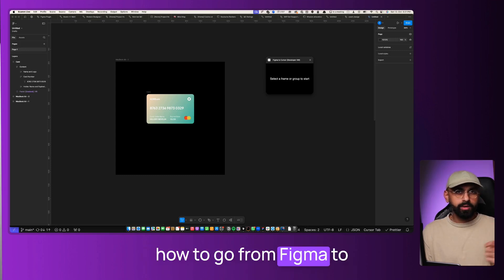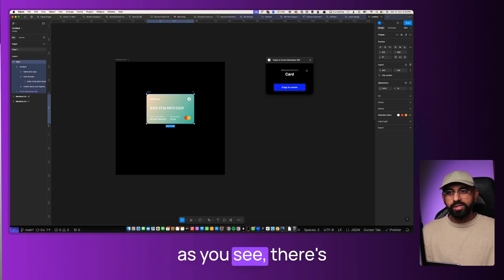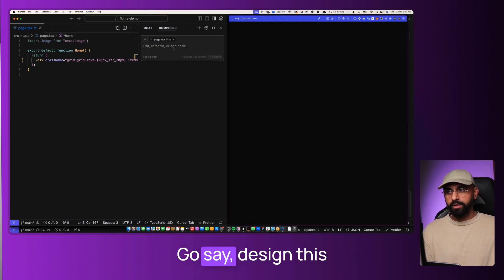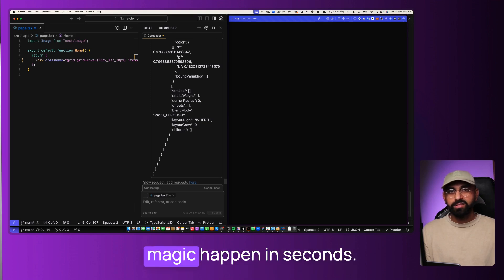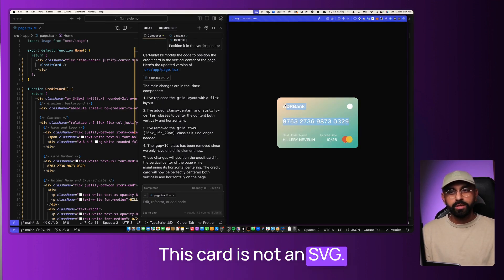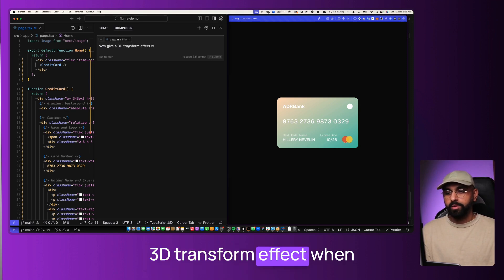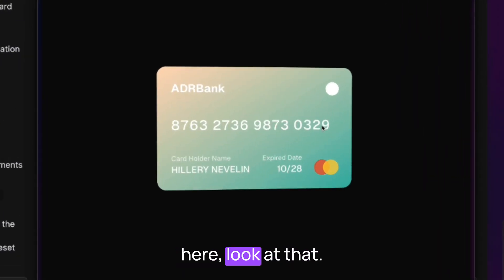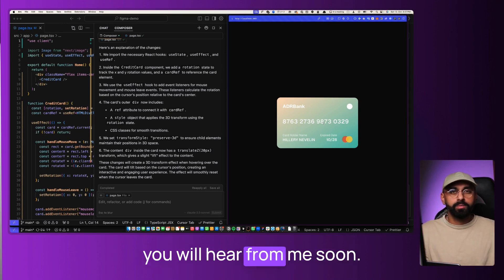Figma to Code in Seconds with Cursor